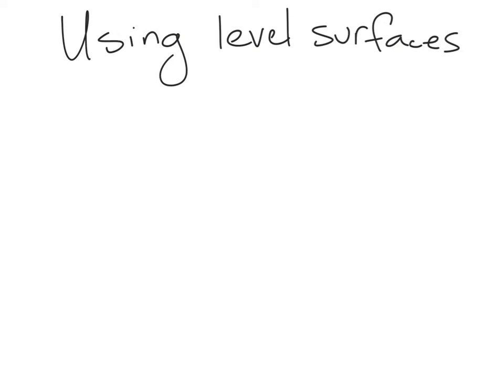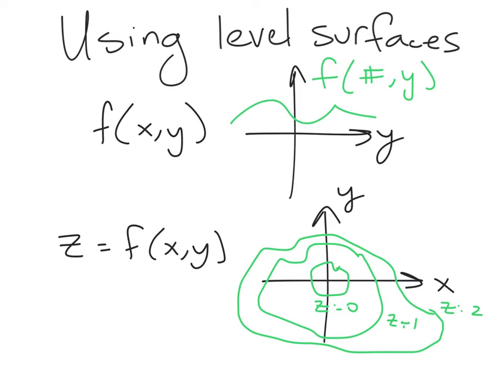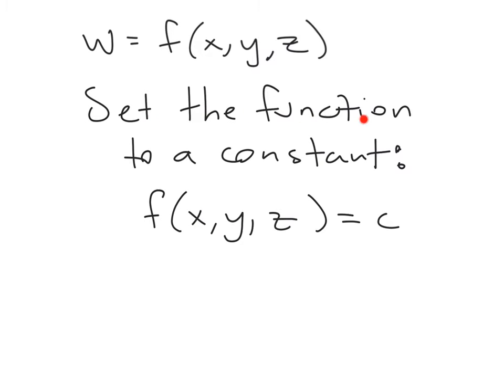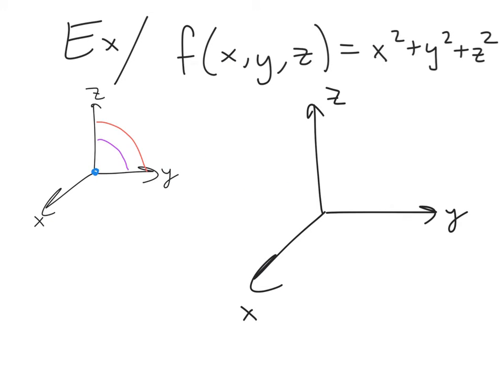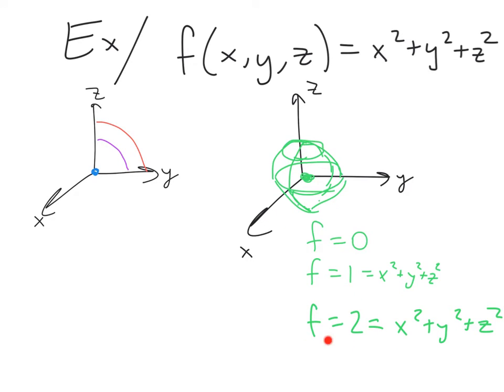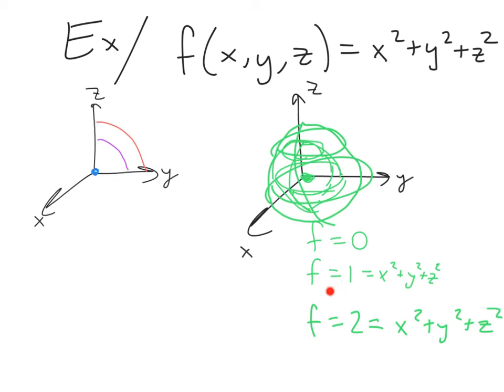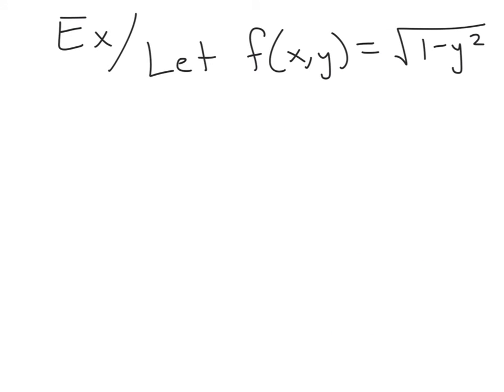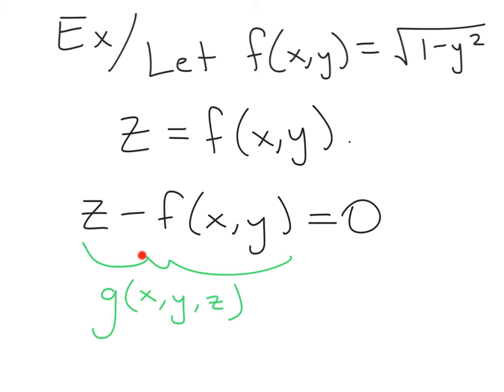Functions of three variables v01.02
Level surfaces